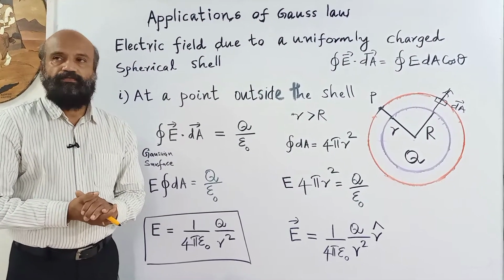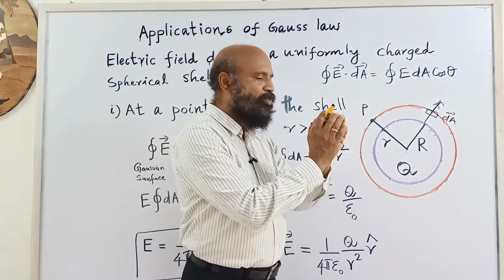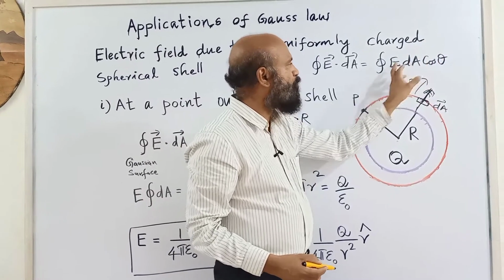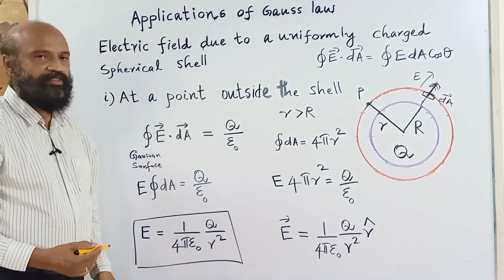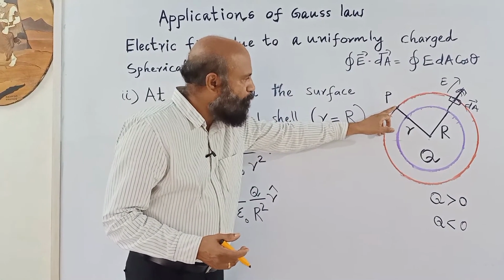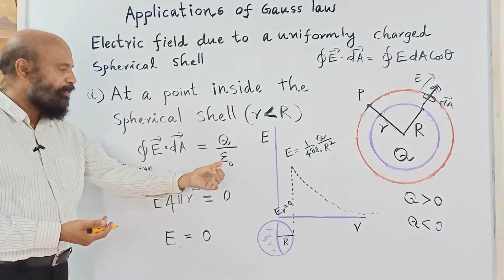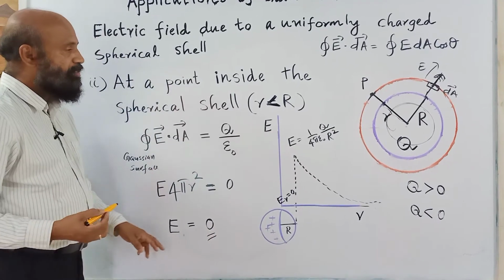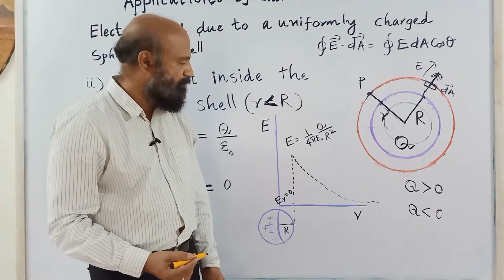Application of Gauss law part-2